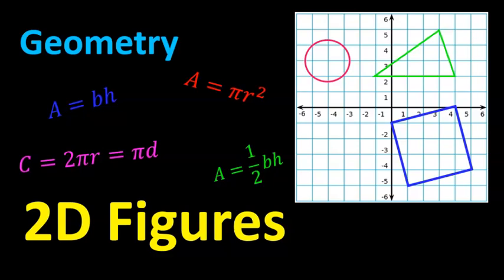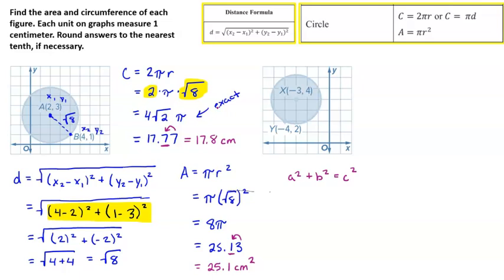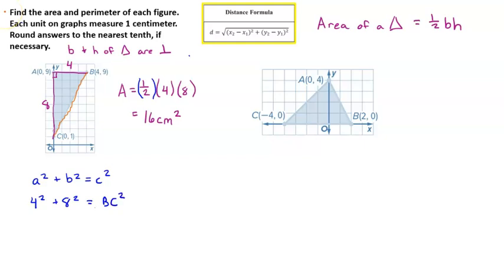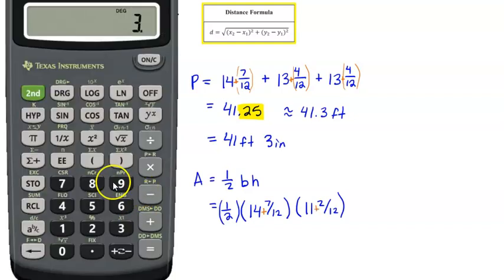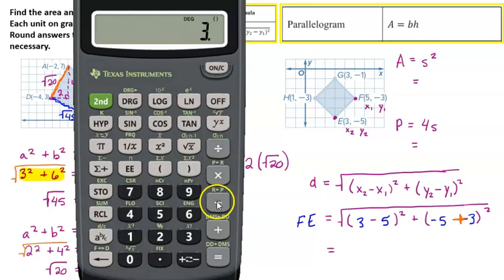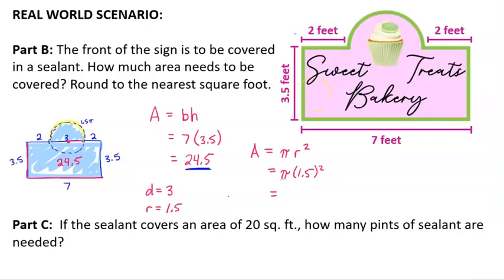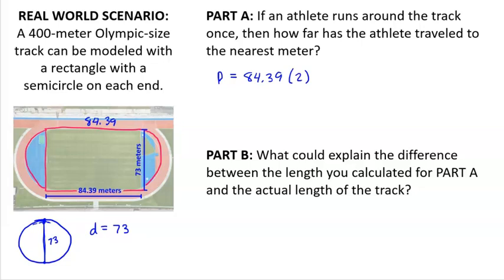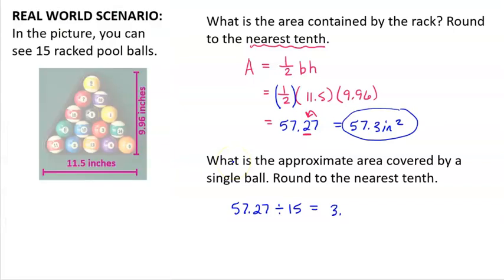2D Figures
Geometry - Angles and Geometric Figures - 2D Figures

-- Find the area and perimeter/circumference of triangles, rectangles/squares, and triangles
-- On the coordinate plane using the distance formula and Pythagorean theorem to calculate side lengths and the radius
-- For composite shapes
-- That model real-world scenarios

MA.912.GR.3.4 Use coordinate geometry to solve mathematical and real-world problems on the coordinate plane involving perimeter or area of polygons.
MA.912.GR.4.4 Solve mathematical and real-world problems involving the area of two-dimensional figures.
Florida’s Mathematical Thinking and Reasoning Standards
MA.K12.MTR.6.1 Assess the reasonableness of solutions.
MA.K12.MTR.7.1 Apply mathematics to real-world contexts.